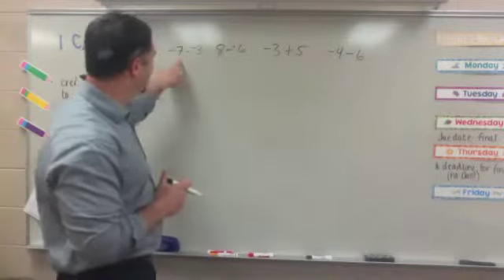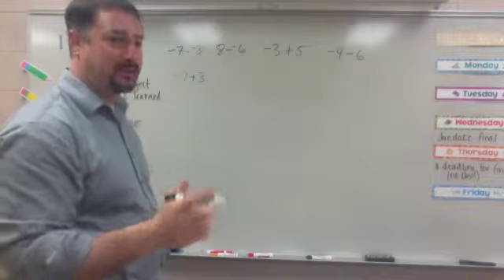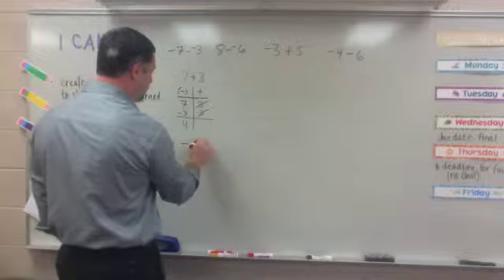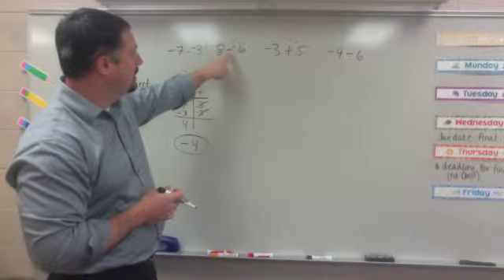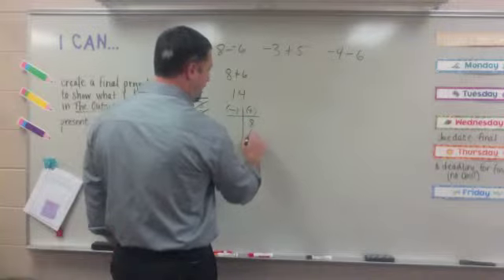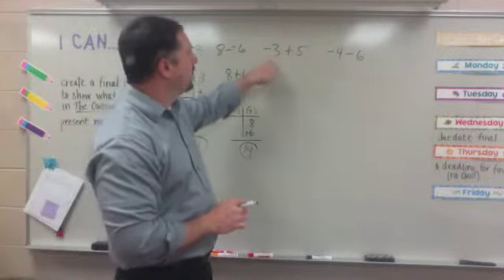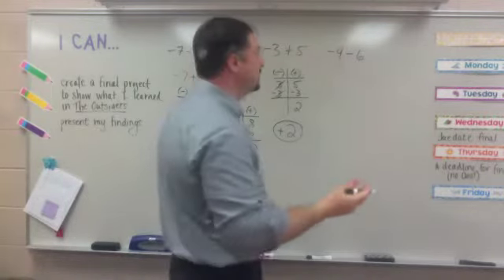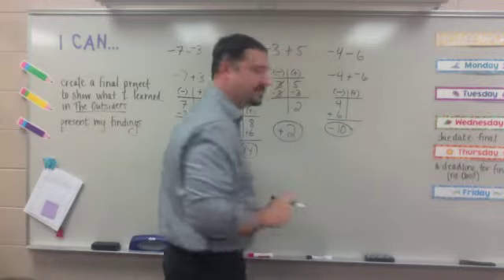Adding Subtracting Positive and Negative Integers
Adding Subrtactin Positive and Negative Integers